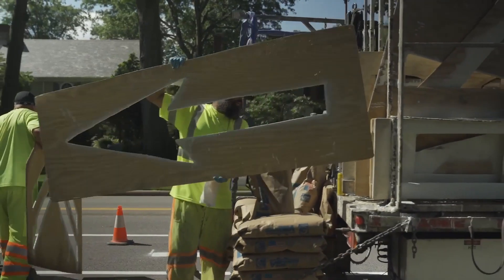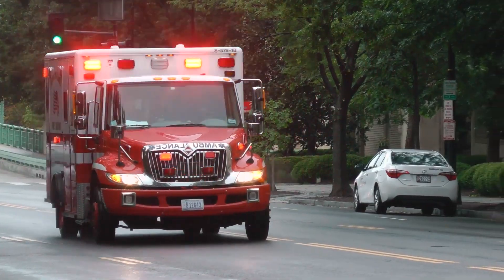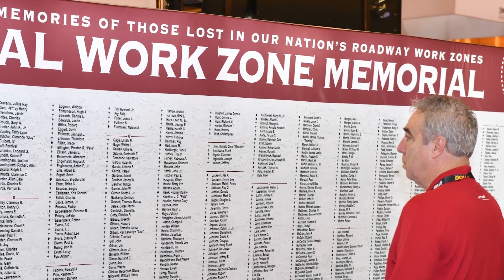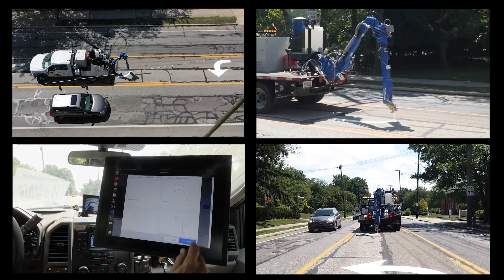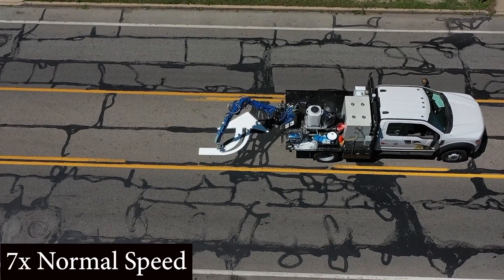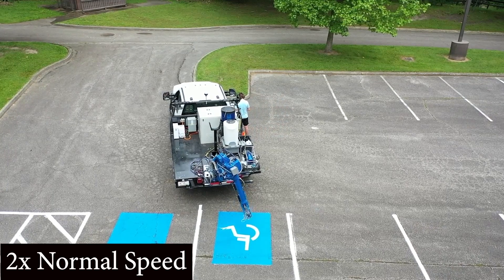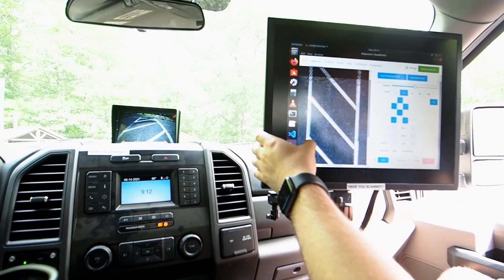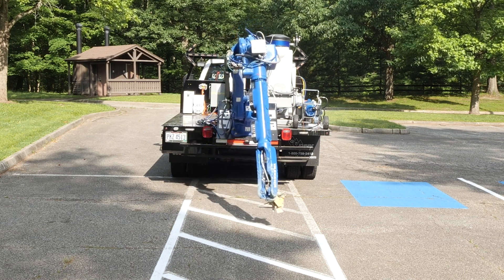Y RoadPrintz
A brief overview of the innovation and work behind Stella, the robot painting truck - an invention of RoadPrintz @roadprintz7525